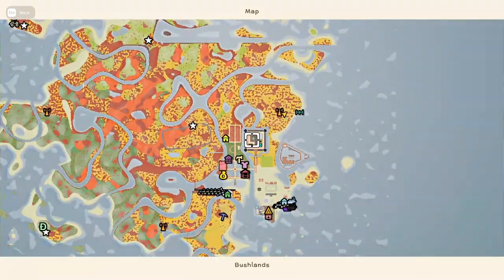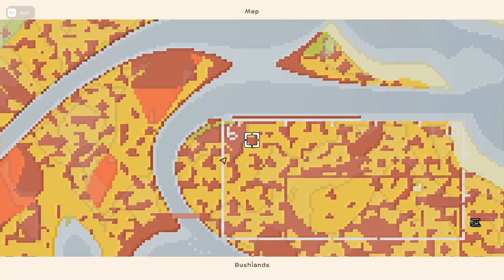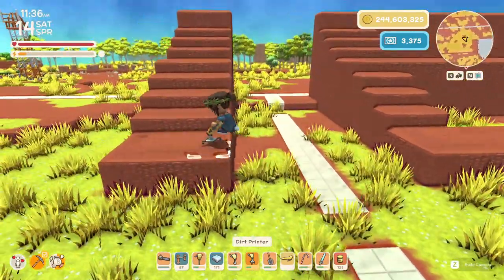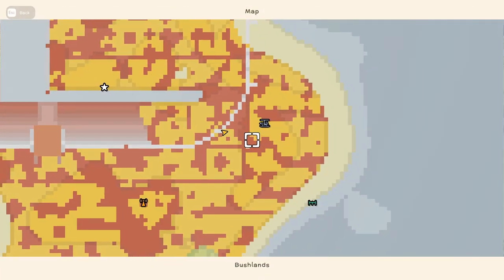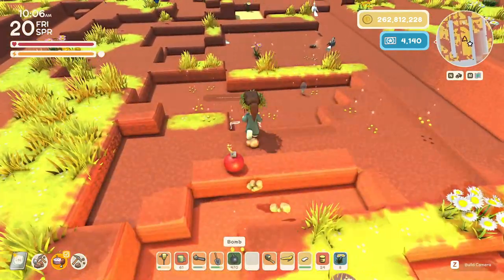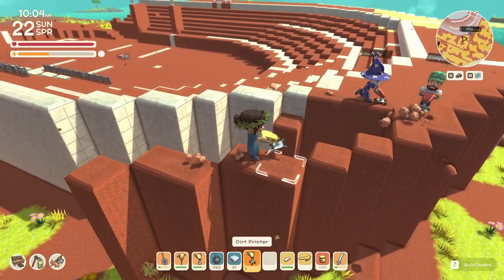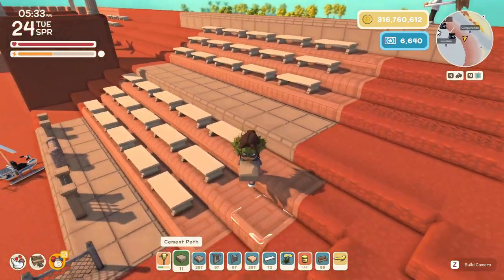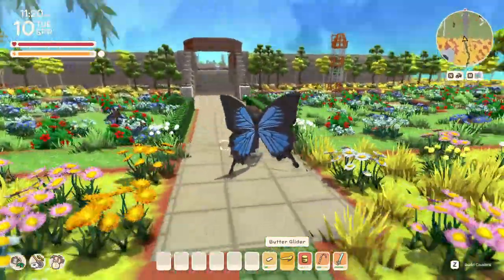Colosseum build tutorial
In this video, I show you snippets of how I build the colosseum / gladiator arena from start to finish and share my thought process during the build and some tips that I use for building.  I am super happy with how the build turns out!  So excited to see it is use!!!